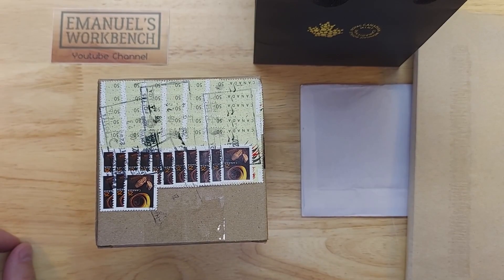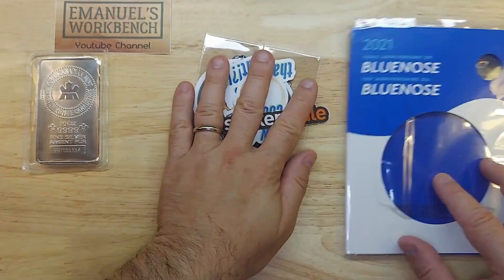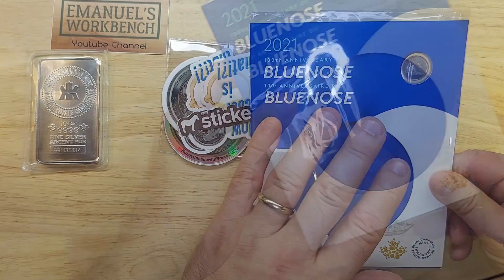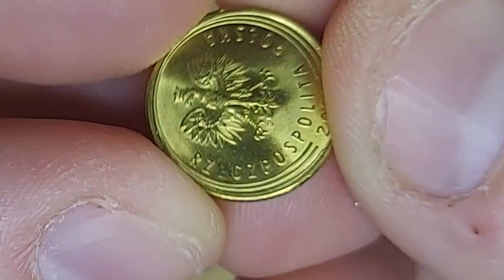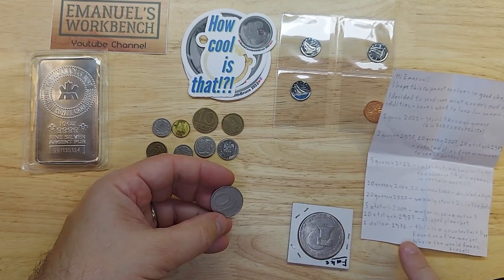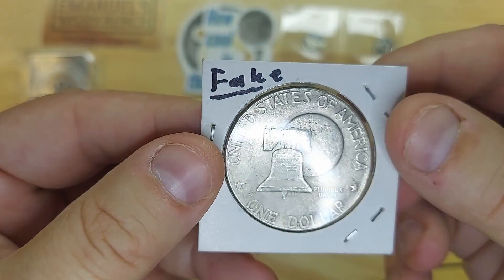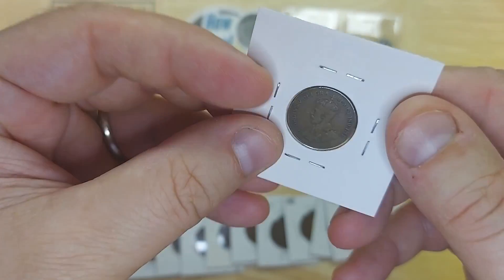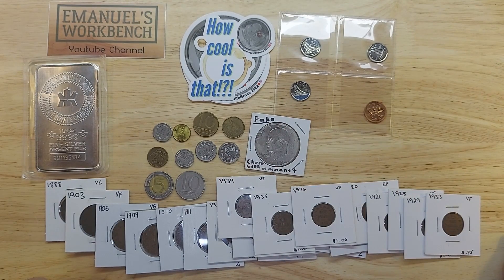Mail! GAWs, Purchases and a Trade!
Join me as I open my latest mail.

Intro :
"Earning Happiness" by John Bartmann is Public Domain